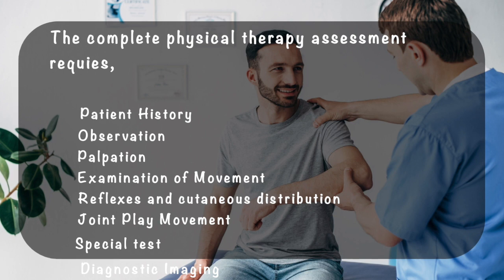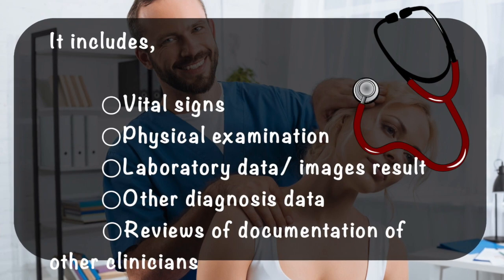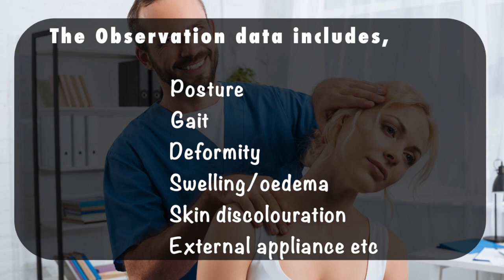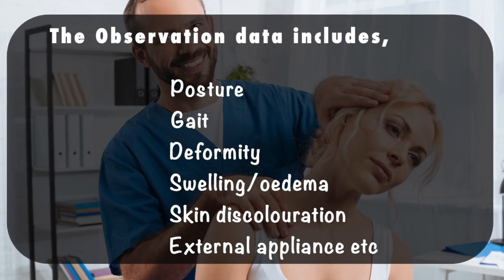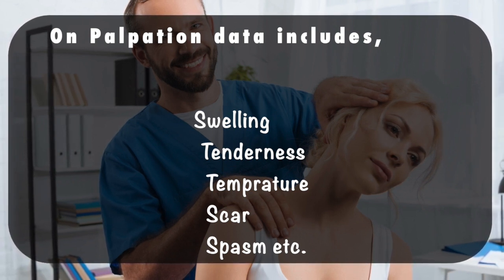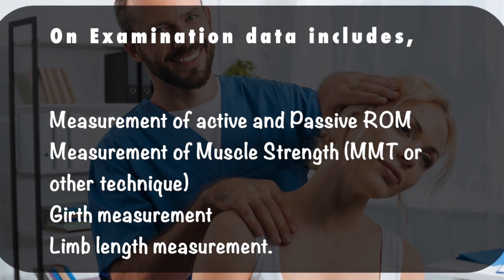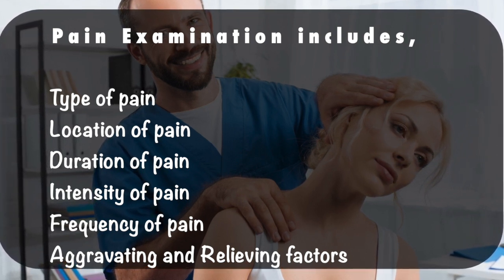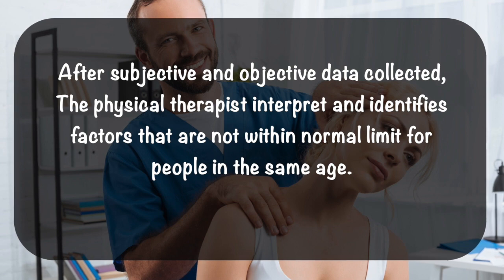Objective Assessment in Physical Therapy/ Physiotherapy Assessment / Evaluation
Physiotherapy assessment is very broad topic to discuss. Here in this video i have discussed about the Objective part of an assessment.

Link for Subjective Assessment..